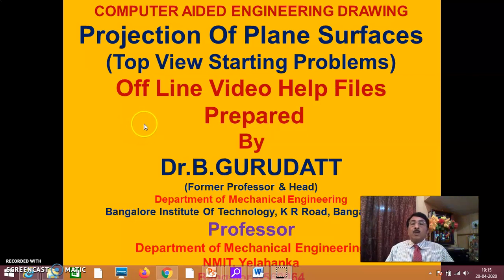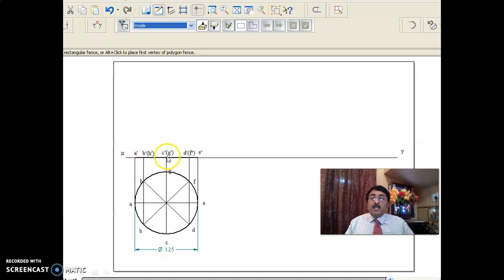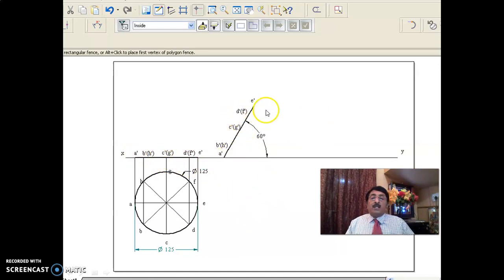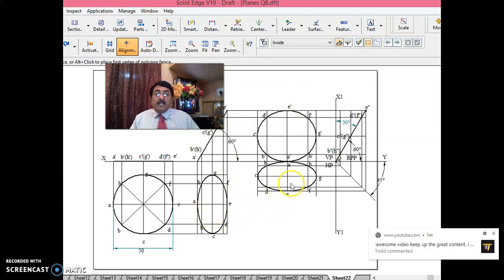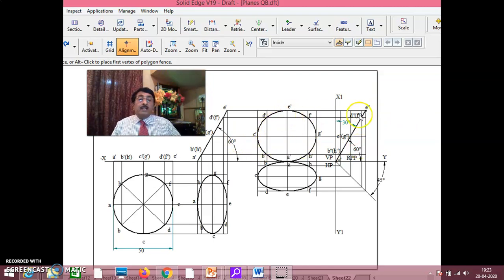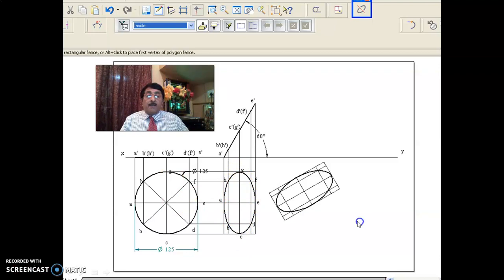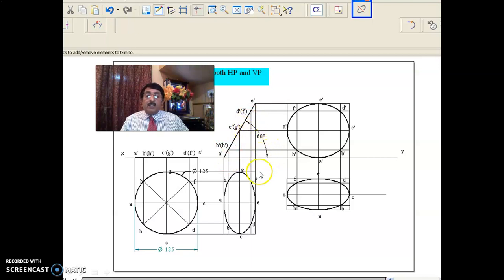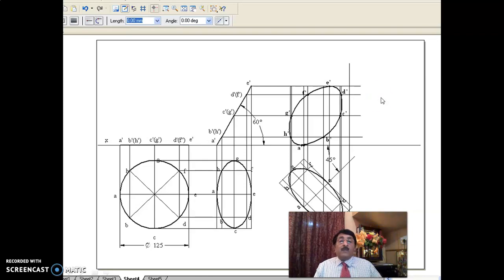Projection Of Plane Surfaces TV Starting Session 9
CAED Video Tutorials on Projection Plane Surfaces – By Dr.B.Gurudatt, Professor & Former HOD, Dept Of Mechanical Engineering , Bangalore Institute Of Technology, K R Road, Bangalore-560004
These tutorials will help all first year engineering students to understand clearly every concepts pertaining to Projection of Plane Surfaces. These tutorials help in drawing projections of triangular lamina, square lamina, pentagonal lamina, hexagonal lamina and circular lamina kept in complex positions in space i.e., inclined to both HP and VP.